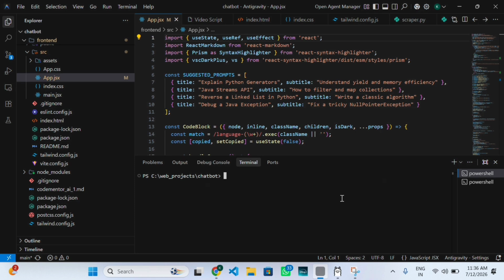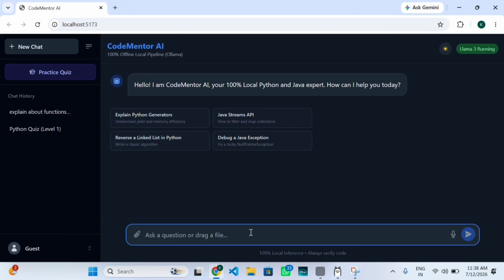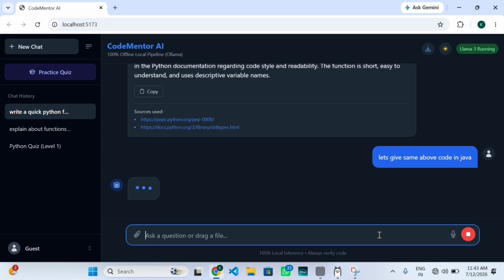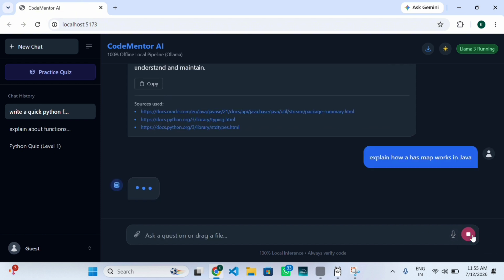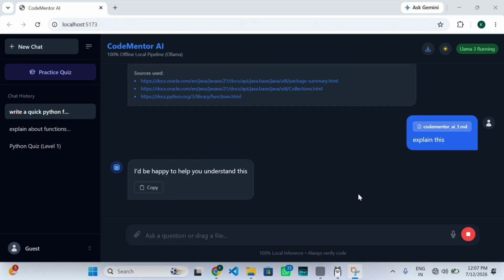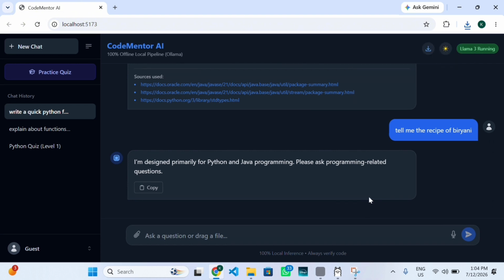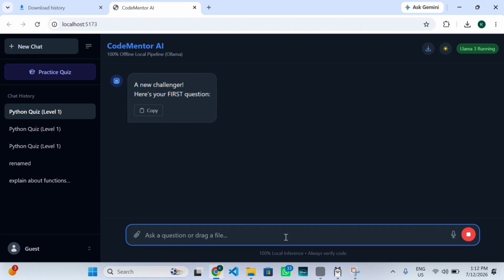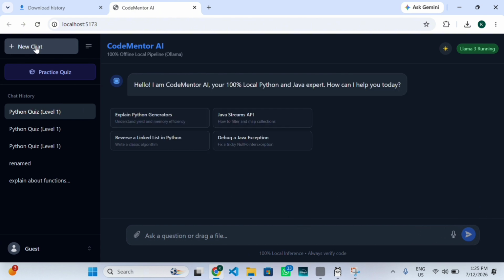I Built My Own ChatGPT for Coding (Offline, Private, and Fast)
CodeMentor AI is a 100% offline, privacy-first local coding assistant specifically tailored for Python and Java development. I built this full-stack application from scratch to mimic the premium UI of ChatGPT while running entirely on local hardware using Ollama (Llama 3).

This project goes beyond a basic wrapper by implementing a custom Retrieval-Augmented Generation (RAG) pipeline to query official documentation, a complex Heuristic Intent Router to prevent AI hallucination, and a dynamic frontend state-management system to handle interactive coding quizzes.

💻 Check out the source code on GitHub: [Insert Your GitHub Repository Link Here]

🚀 Key Technical Features Demonstrated: • 100% Local Inference: Absolute privacy with zero cloud processing or API keys. • Custom RAG Pipeline: Uses ChromaDB to ground AI answers in actual Python/Java documentation with real source citations. • Heuristic Router: Dynamically restricts the AI from answering off-topic questions (like politics or recipes) and prioritizes conversation history when refining code. • Interactive Practice Quiz: A robust state-management module that acts as a strict "Quiz Master", grading users precisely after 5 interactive questions. • Voice Dictation: Full Web Speech API integration for hands-free coding prompts. • Full-Stack Architecture: Built with React, Vite, Tailwind CSS, and a Python FastAPI backend using Server-Sent Events (SSE) for real-time streaming.